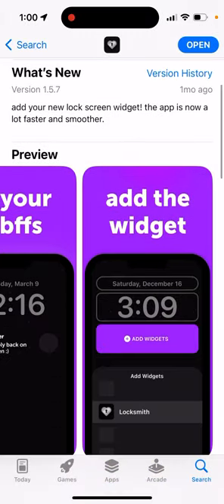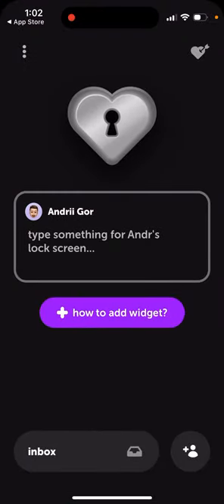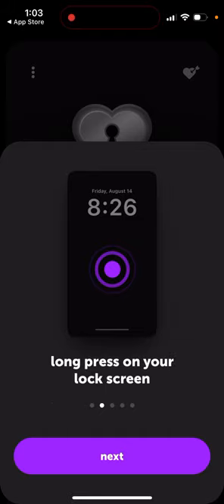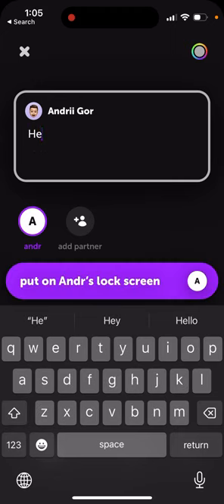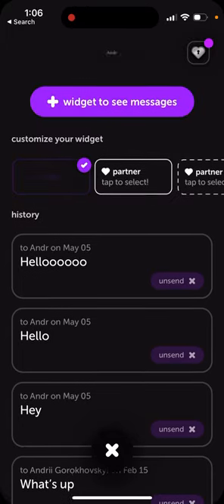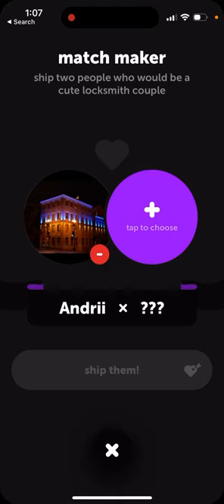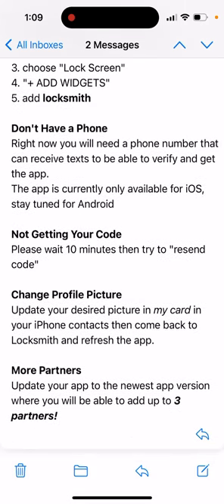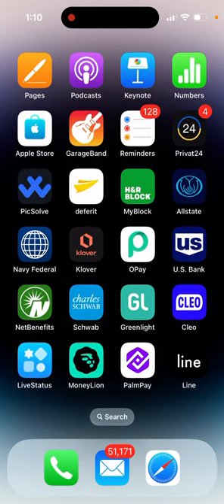locksmith widget - FULL OVERVIEW & HIDDEN FEATURES